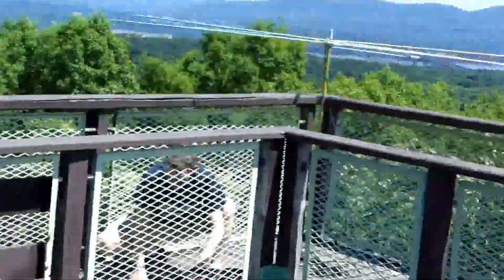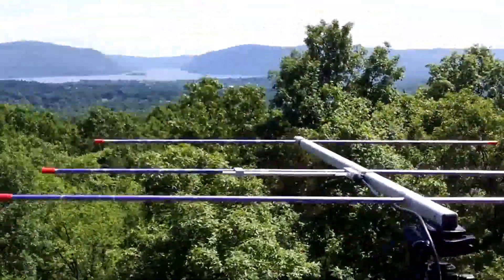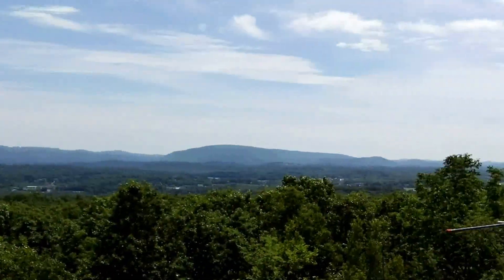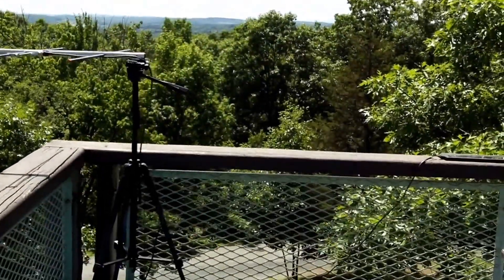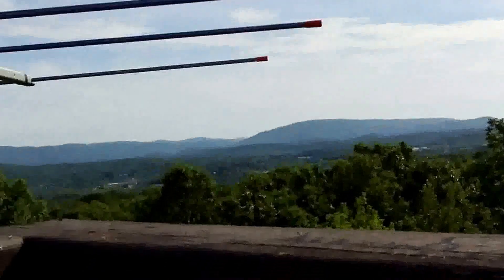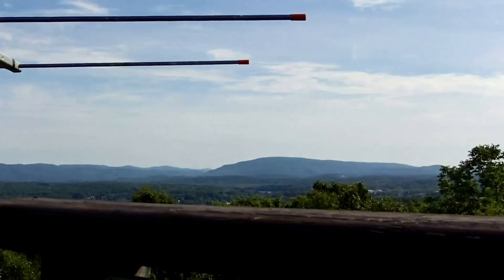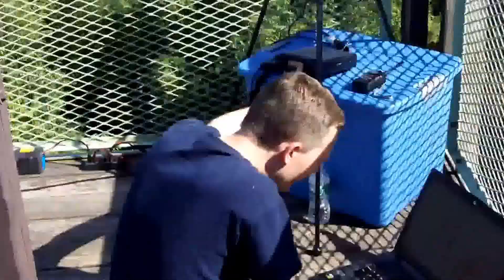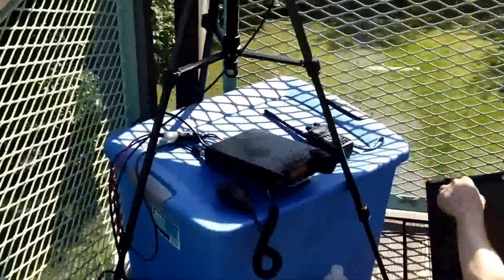June VHF - 2015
My Brother and I drove to a local hilltop fire tower to work some of our amateur radio equipment during the 2015 June VHF Contest.

A quick overview of our equipment.

Yaesu FT-857
VX-8R

Arrow 2m beam,
Backpacking 6m beam

10Ah custom battery pack with a small solar panel for fun.

We ran a SDR Receiver on my laptop to get a nice waterfall map to hunt signals coming in.

We had fun and only get a chance to play radio once in a while.  We hope everyone else who participated in the VHF Contest had a good outing as well.